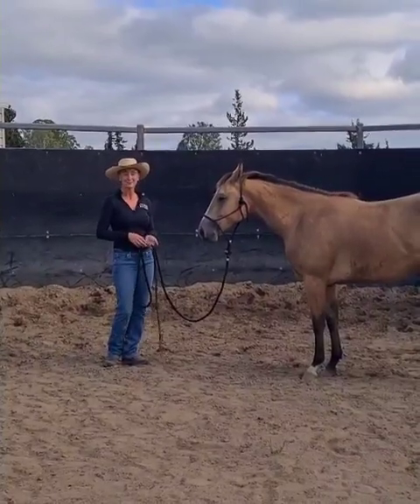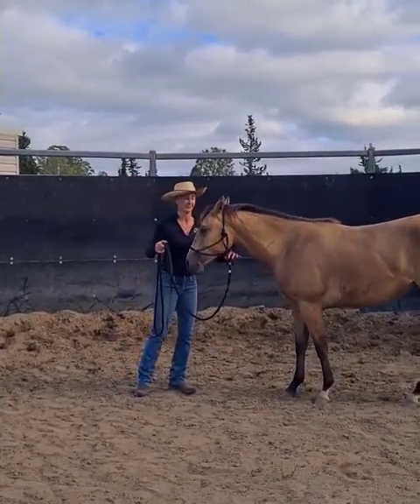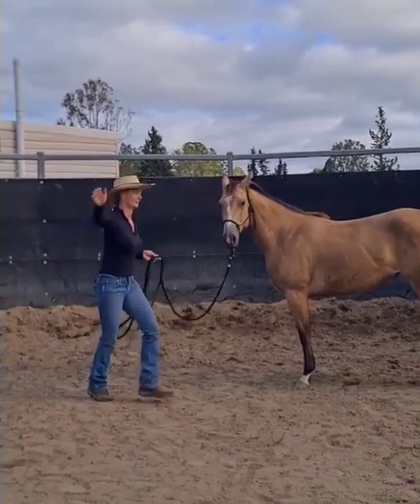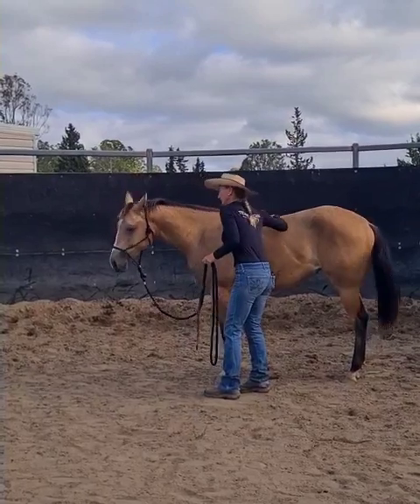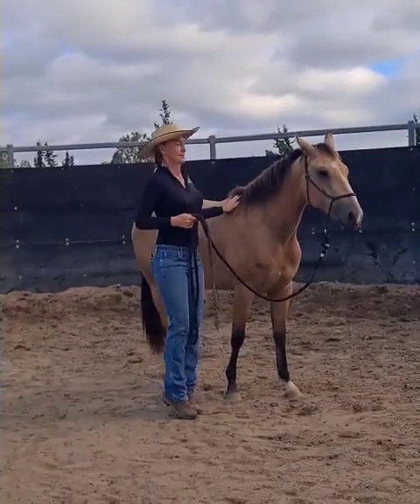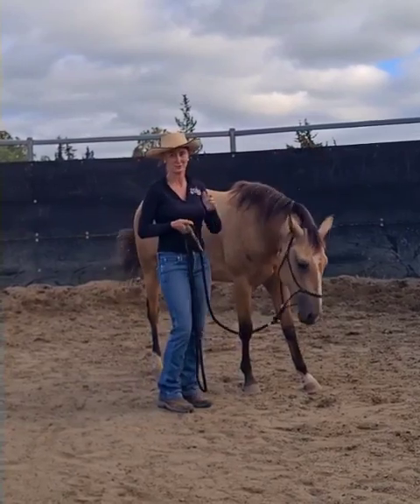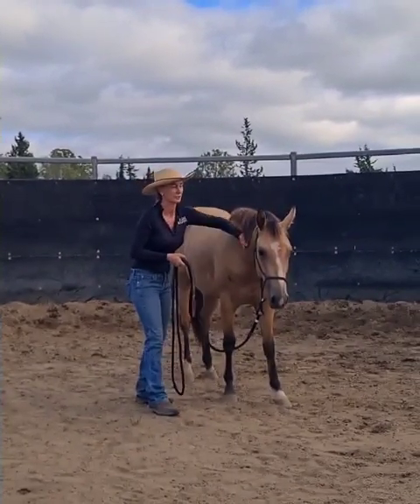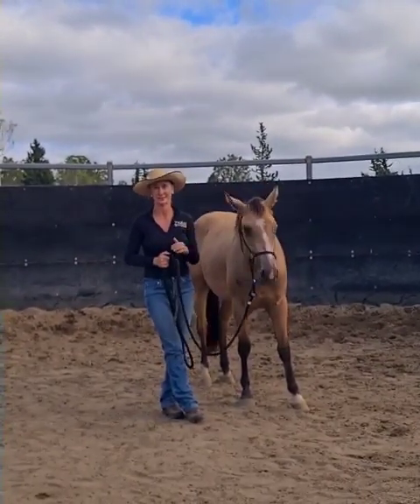Teaching a Young Horse - Introducing more movement around her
My Horse Training Philosophy:
I believe in establishing healthy boundaries, mutual understanding and safety. Then building each horse’s trust, confidence and acceptance in our world.  I also want to help each horse find deep levels of relaxation and connection through our interactions.  I believe in building a deep and fulfilling relationship and connection with every horse I work with.  Leadership is important but when I think of leadership I think of what we as humans are bringing to the relationship with our horse.  As a good leader I set clear boundaries and rules in a compassionate and caring way.  I have very clear and consistent communication that doesn’t change from moment to moment or day to day.  I am also aware of my emotions and how they affect my horse.  You have to know how to regulate your emotions before you can expect your horse to manage and regulate their emotions.  I believe in both negative reinforcement; pressure and release and also positive reinforcement of; touch, scratches and sometimes food treats. Both negative and positive reinforcement have their place in training when used correctly.
It is important that you understand that every horse is an individual and all horses have different levels of sensitivity. When working with horses you have to understand this and what each horse needs from us in the training process.  I want every horse to become a confident learner. I teach them to always look for the open door through offering constant releases of pressure with clear and consistent communication cues.  When teaching horses, never taking them past their window of tolerance so they always stay confident in the learning process.  Sometimes I will need to take a horse to the edge of this to progress them in their training but an experienced, intuitive trainer doesn’t ever take them over this edge and stress the horse. When you can communicate at a refined and intuitive level you are able to tune into how each horse feels at each given time. You are able to recognize the most subtle changes in the horse’s body language and your releases become micro-releases.  This creates a huge amount of desire to please in the horse and a deep connection can be fostered.
I hope I can help inspire and educate you to achieve your dreams with your horse!